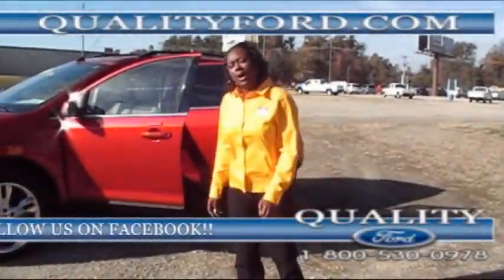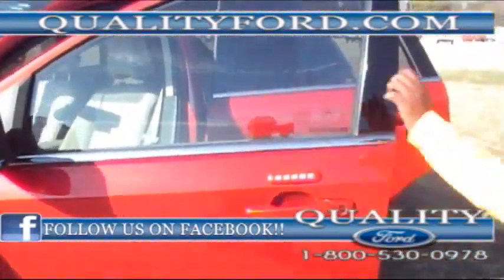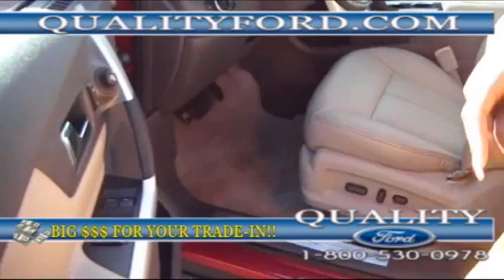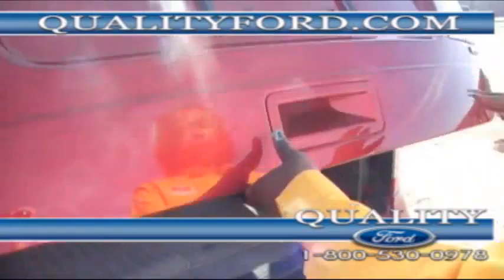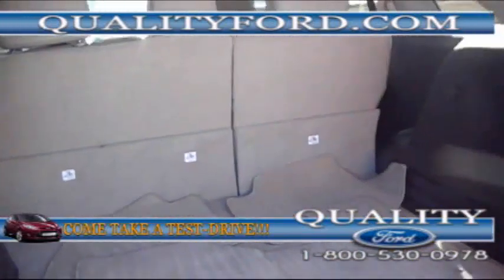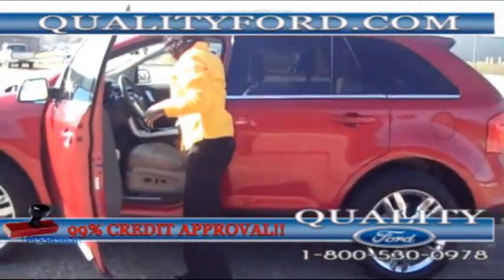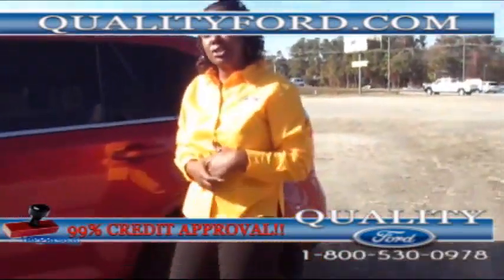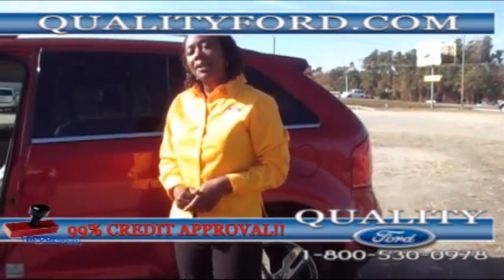12R3128 2012 Ford Edge Limited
12R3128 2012 Ford Edge Limited